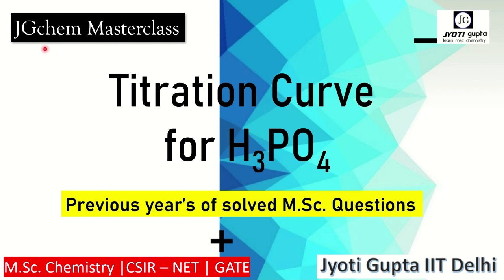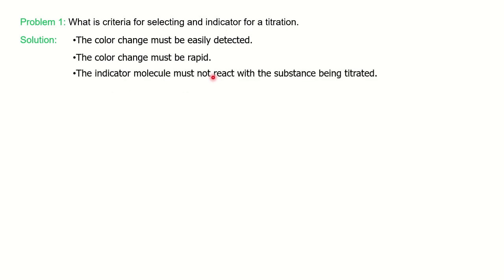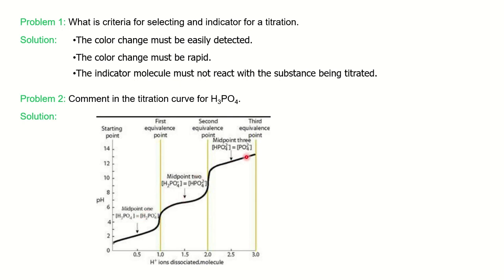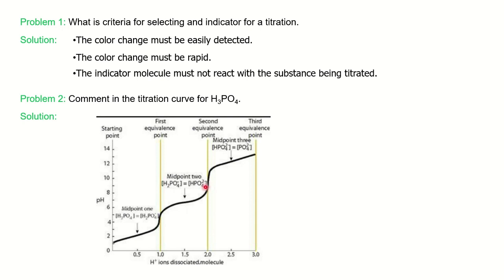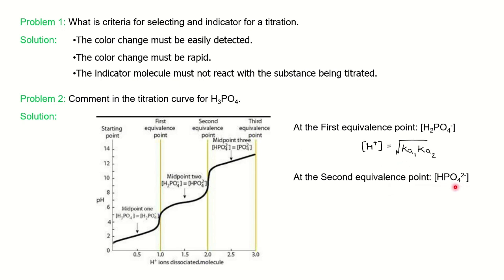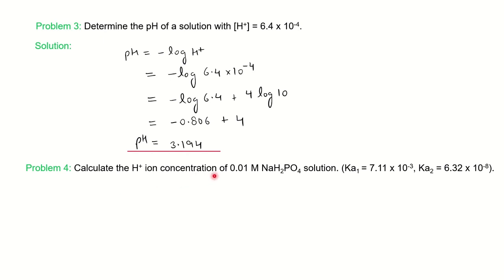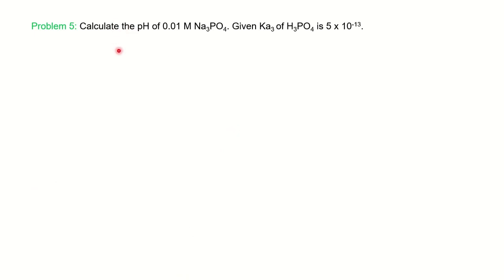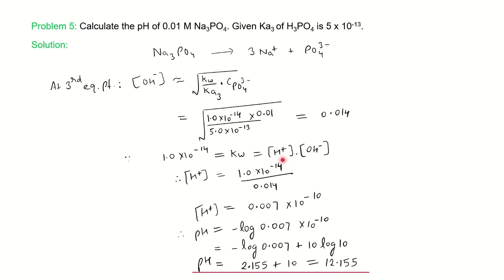Titration Curve for H3PO4 | Previous Years of Solved questions for M.Sc.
In this video, we will solve the problems related to H3PO4  titration in acid-base titration in Analytical Chemistry.

You can find the solutions to previous years of questions of M.Sc. from BCU.
The video is useful for competitive exams like CSIR - NET, GATE, IIT JAM, etc.